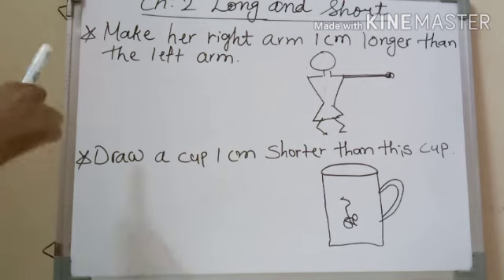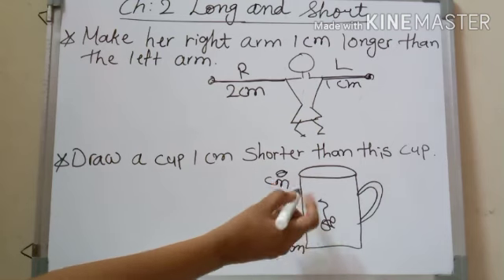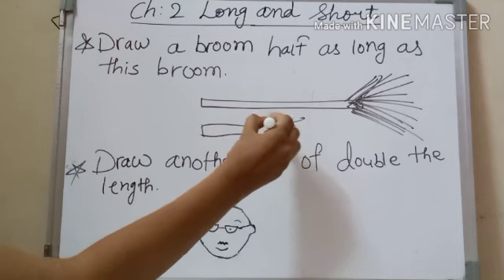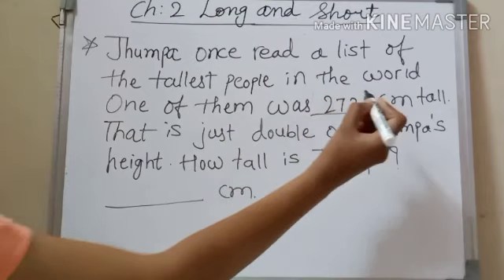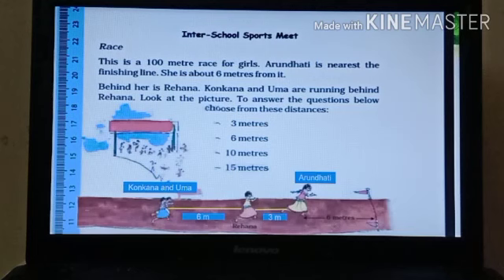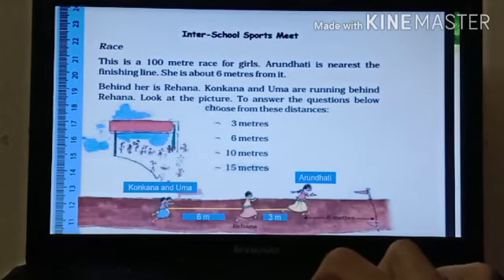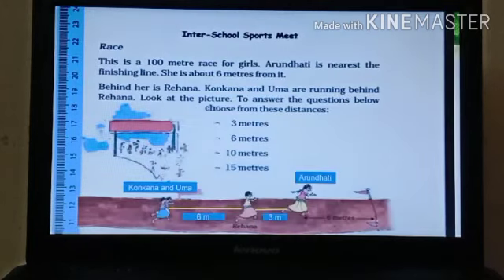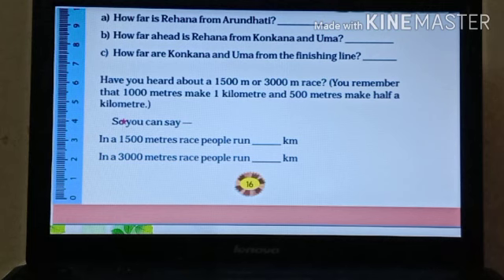Math_class4_ch:2_part2